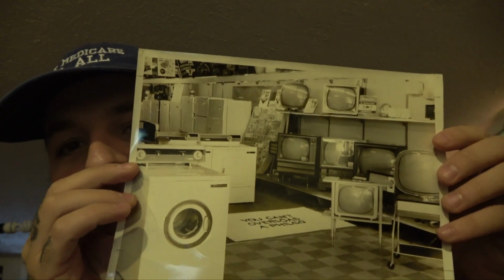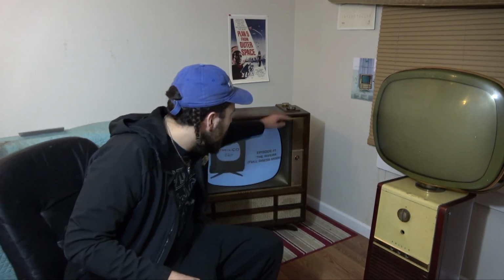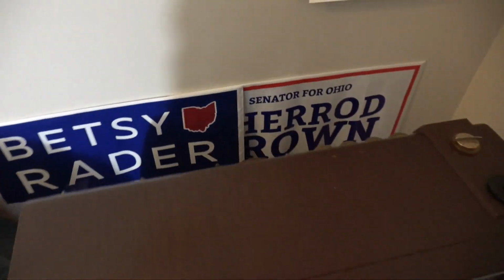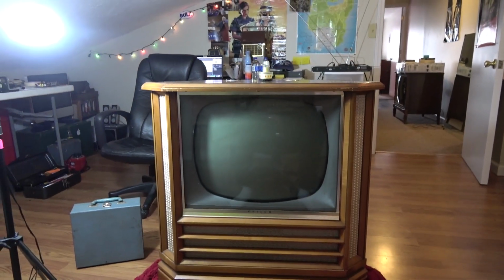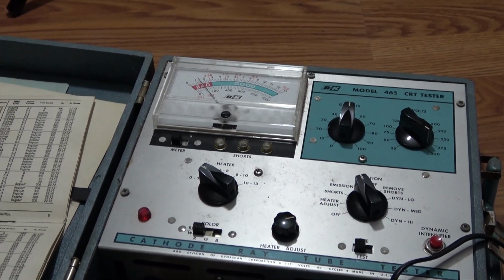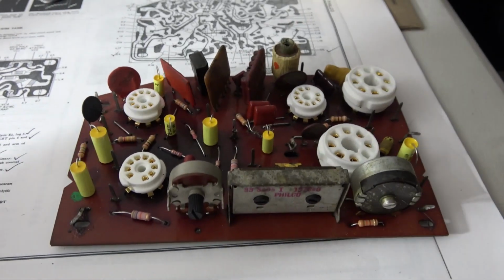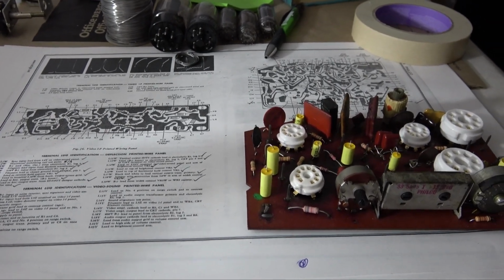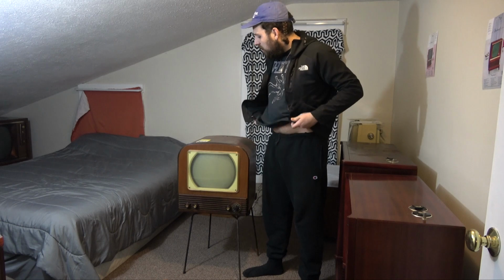'60 PHILCO PREDICTA FULL DRESS (THE RIVIERA)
EPISODE #1

1960 PREDICTA FULL DRESS(THE RIVIERA)-SHOWCASE
1959 PREDICTA CORNER SET(THE CAMBRIDGE)-RESTORE PART #1
&MORE

THANKS
-PHILCOBAH